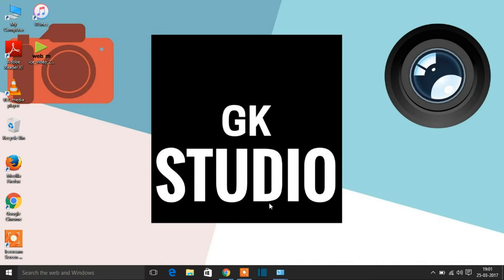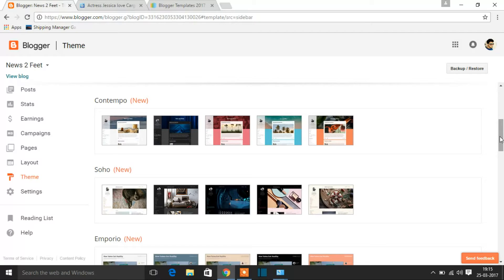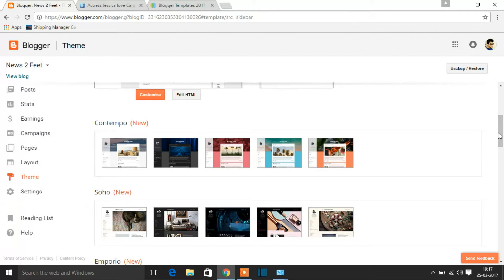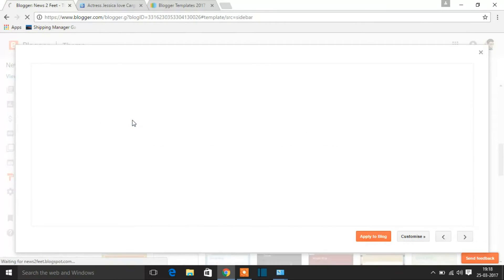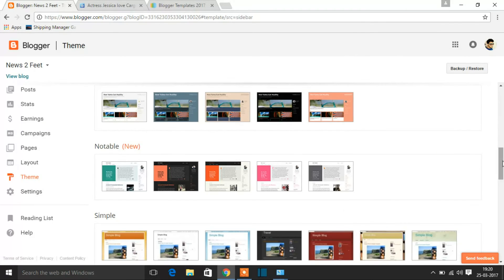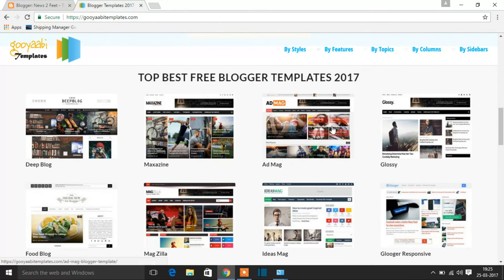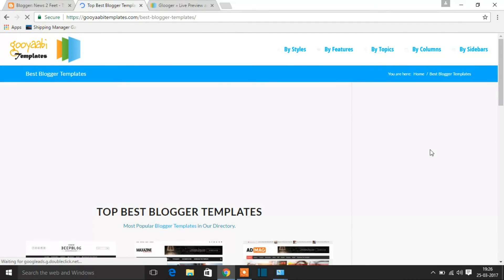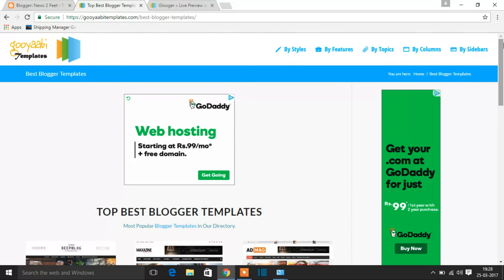Top 5 Best Free Blogger Themes 2017 | Adsense SEO Responsive themes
This video will share the new blogger themes released in blogspot and also few free blogspot custom themes 2017 for free. These themes will make your blog look more professional for any type of blog you have